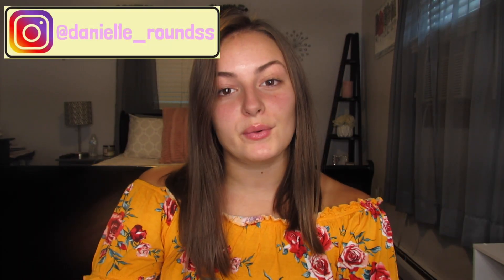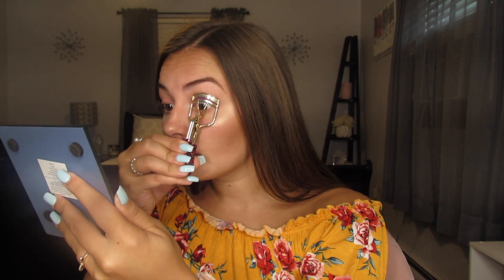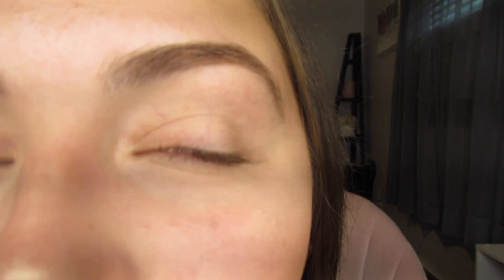AFFORDABLE BACK TO SCHOOL MAKEUP TUTORIAL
In this video I showed you guys an easy, natural, and affordable back to school make up look! You guys will SLAYYYYY this new school year with this makeup look.

Socials:
Poshmark: danielleroundss